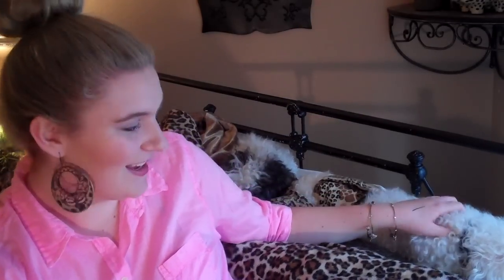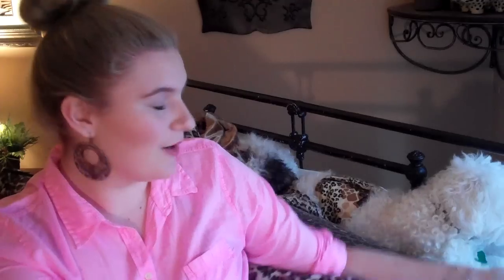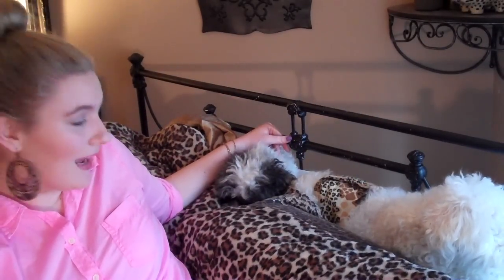Hits and Misses ~ Drugstore beauty products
READ MEEEEE!!
Keep in mind these are just my own personal opinions and I know some people may love the products that I don't, and hate the products I love!
 in this video  talk about some products from the drugstore that didn't work for me and then I will show you products that were meant to do the same thing but were 1,000 times better!